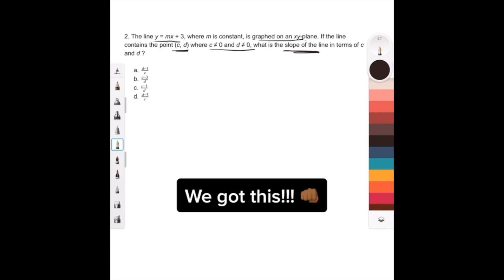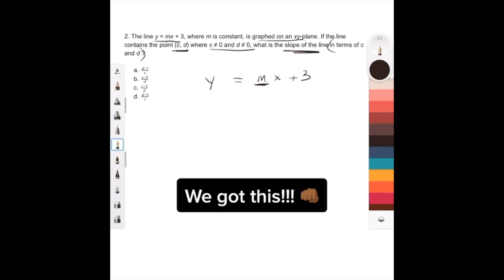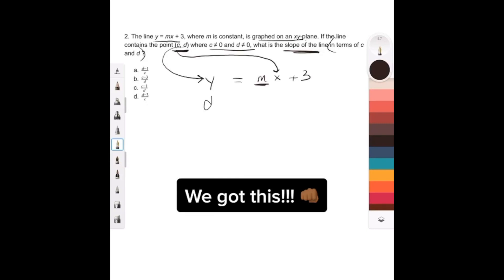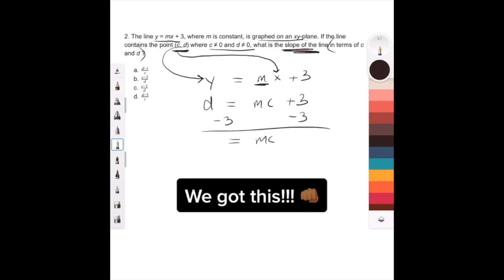Slope Word Problem in 1 Minute - QUICK SAT/ACT MATH SERIES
Check out this super quick video about slope word problems! This is often tested on the PSAT, SAT, and ACT!! This series of under 1 minute videos are taken from my Instagram and TikTok posts (@RayDass) so they might appear a bit blurry, but I have gotten so many requests to post them here as a playlist!!